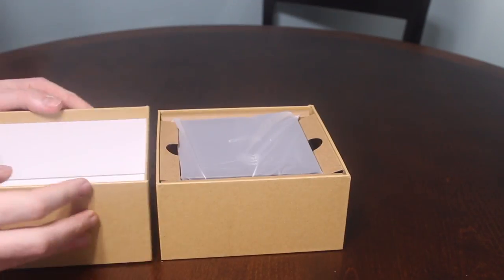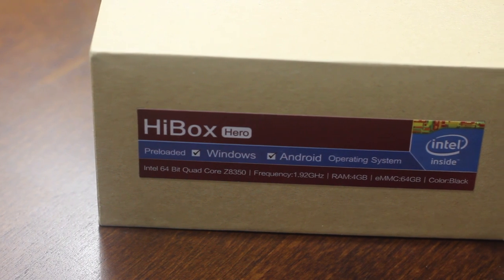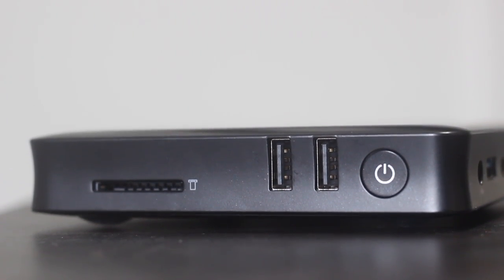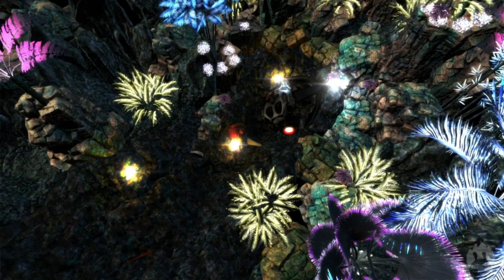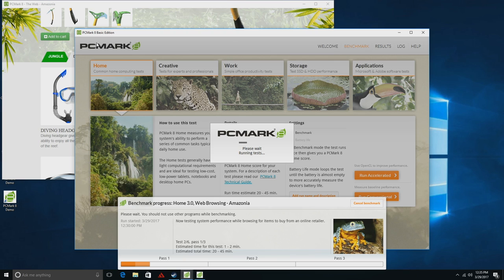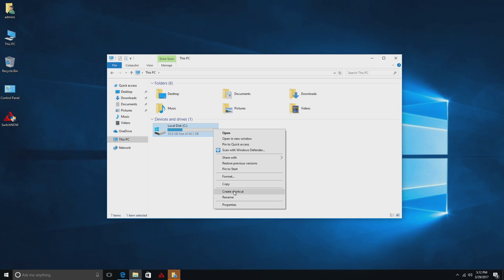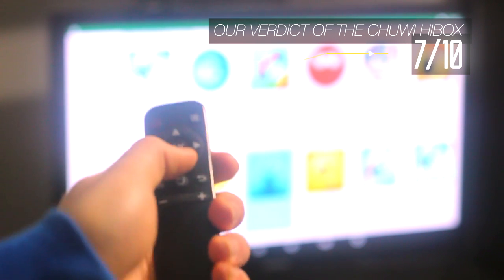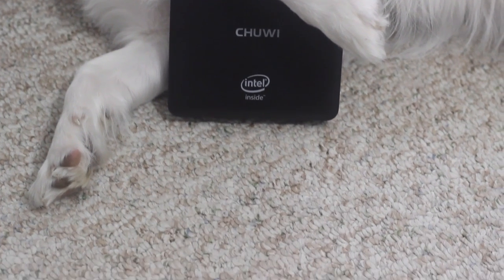Chuwi HiBox Hero Review